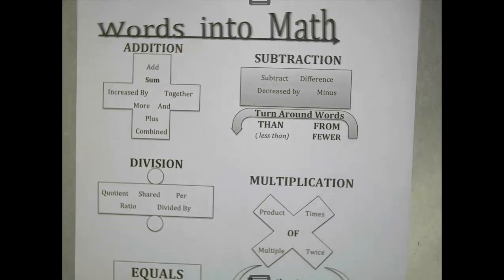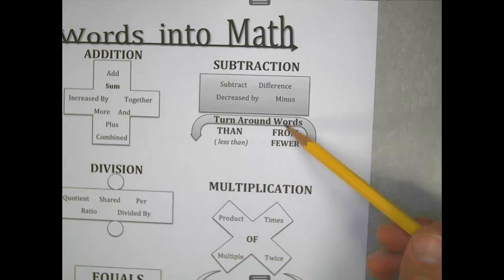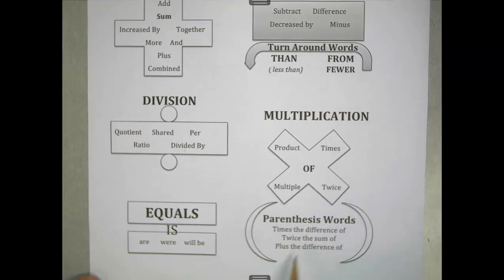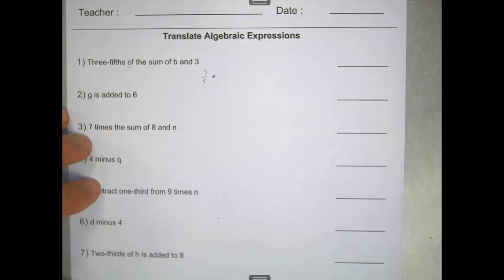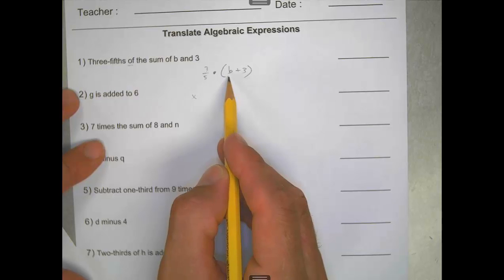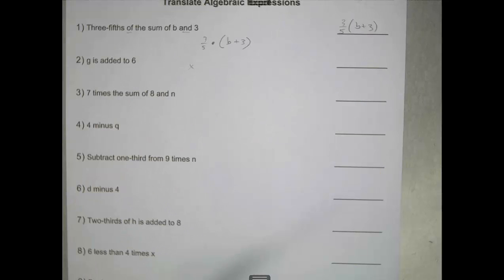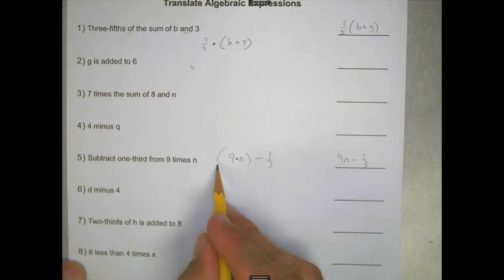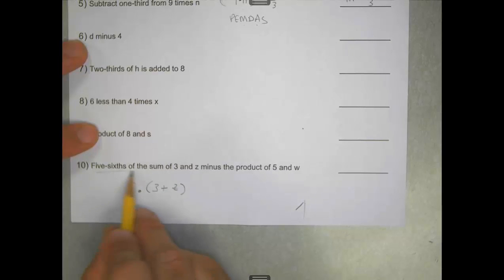Alg Geo Pre Alg Lesson Translate Algebraic Expressions